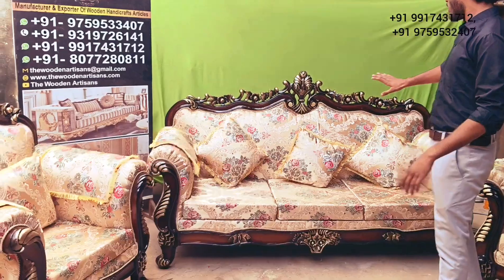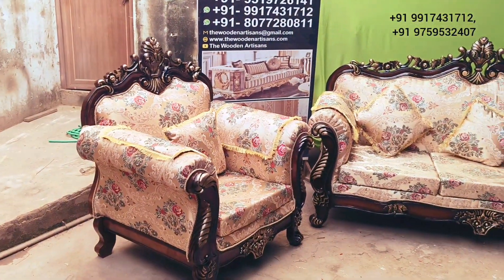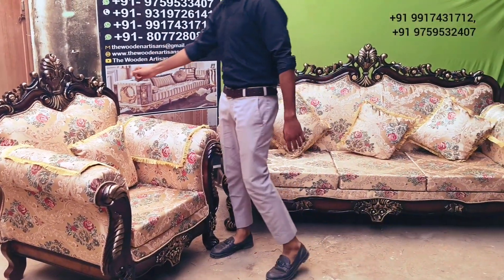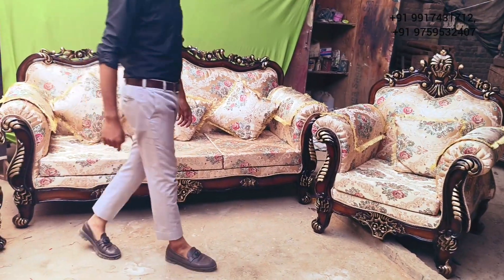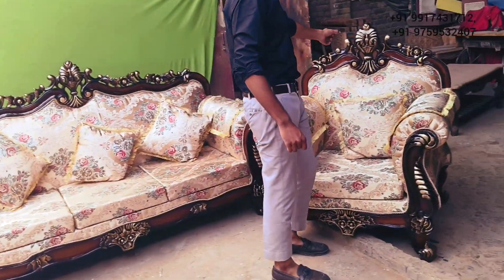5 Seater Sofa Set| Teak Wood| Luxury Handicraft Furniture| The Wooden Artisans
"Discover the ultimate blend of style and comfort with The Wooden Artisans' 5-seater sofa set. Crafted from premium quality materials, this elegant and modern sofa set is perfect for elevating your living room space. Designed with precision and attention to detail, our 5-seater sofa ensures both luxury and durability. Whether you're entertaining guests or enjoying family time, this stylish sofa offers ample seating and superior comfort. Upgrade your home décor with The Wooden Artisans' 5-seater sofa set today! 5SeaterSofa LivingRoomFurniture TheWoodenArtisans LuxurySofa ModernSofaSet"
Note:- Customization option available on every furniture.